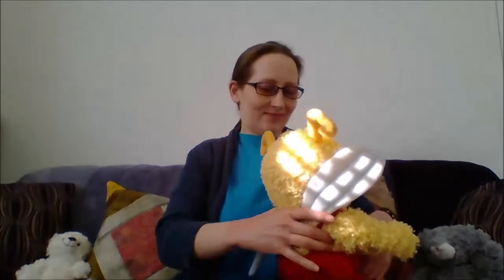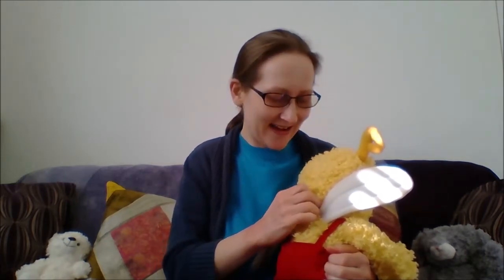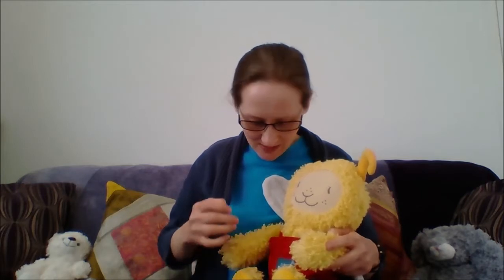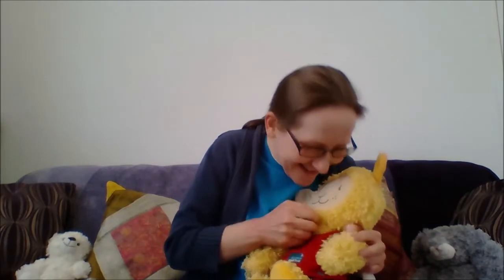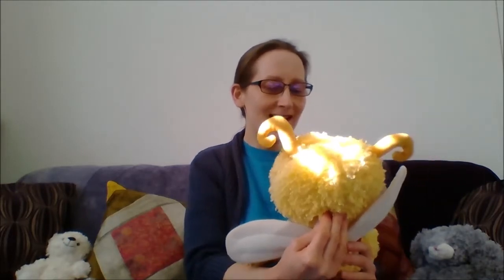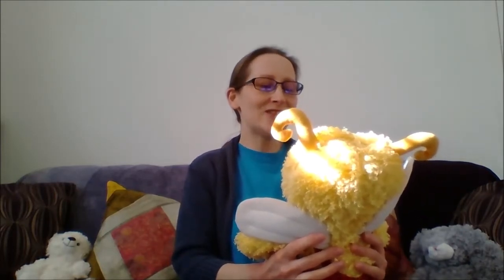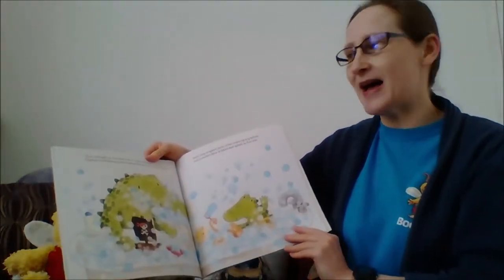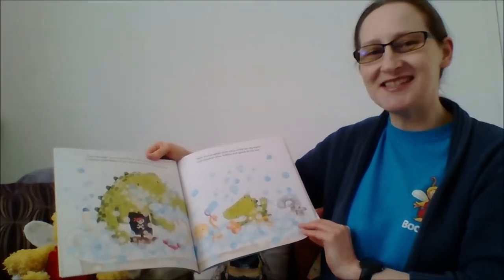South Ayrshire Libraries Bookbug session with Susie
We have Susie from Carnegie Library joining us for our Bookbug session.  Susie will be singing all of your favourite Bookbug songs and rhymes.